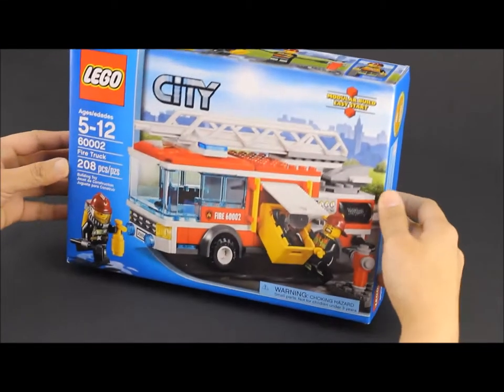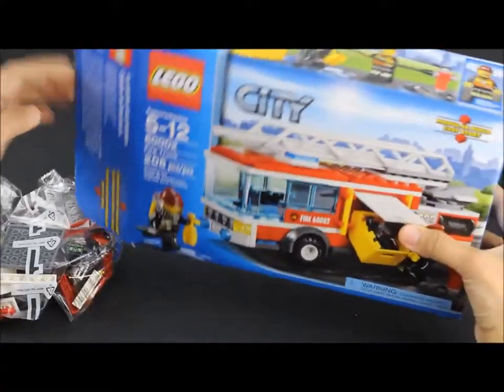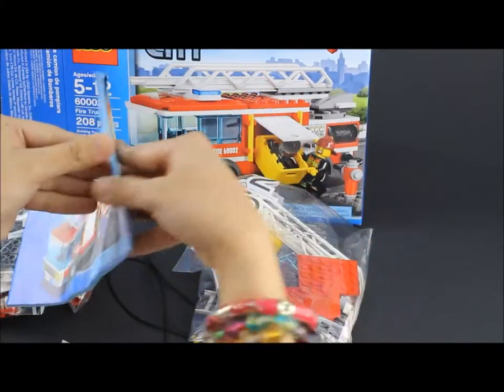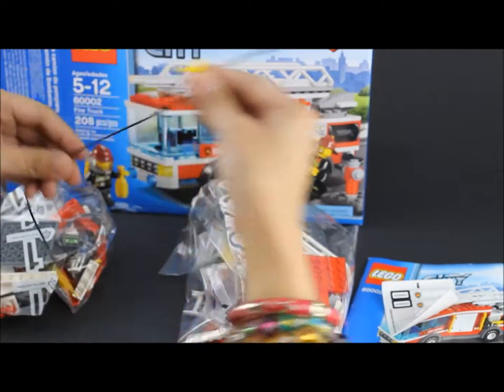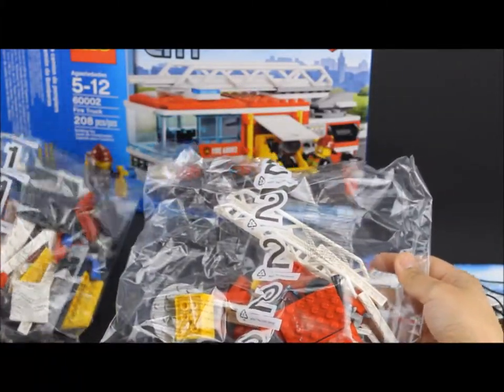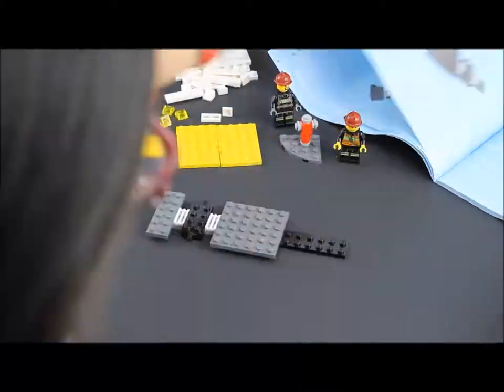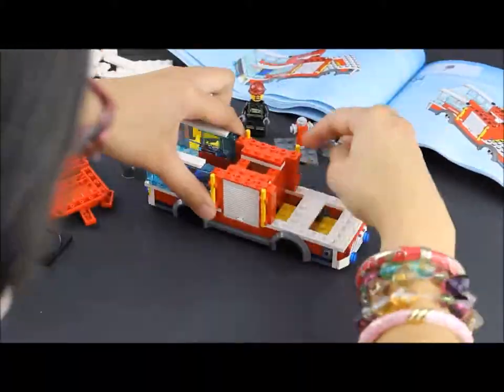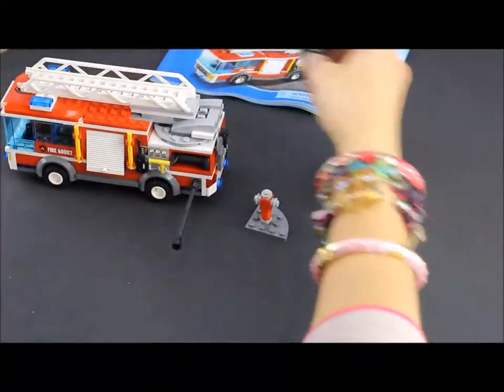NEW! Building a bright red Lego City Fire Truck. Watch it NOW!!!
Cutie Toy Lover puts' together a wonderful Lego City Fire truck! Watch the video, the fire truck is so nice!!!

Learn how to say Doll in a new language:bonecas, muñecas, poupées, 人形, куклы, poppen, puppen, dockor, bambole, dukker, κούκλες.